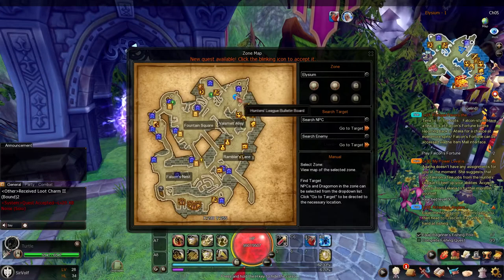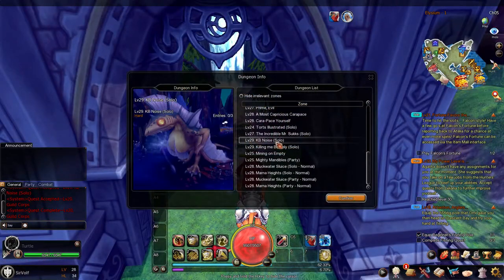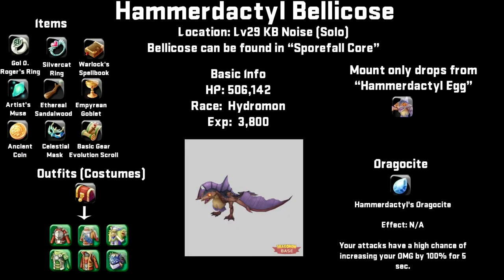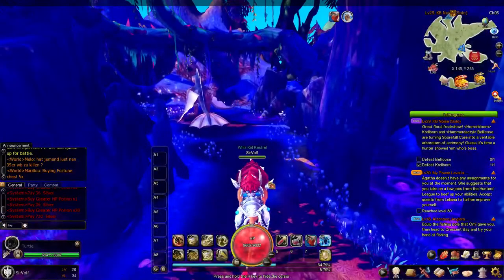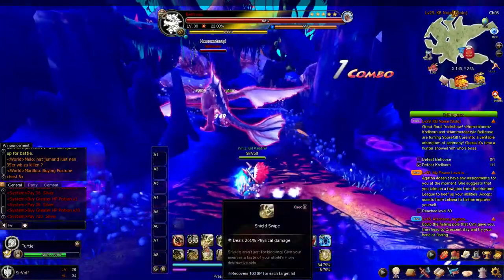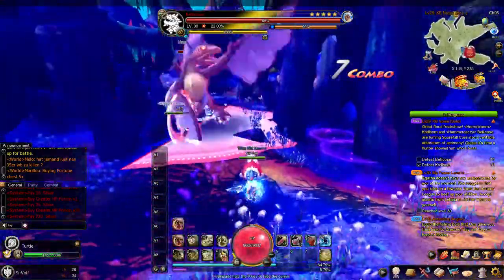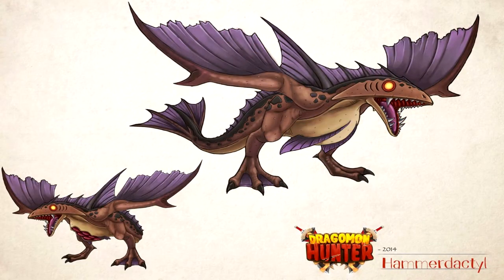Dragomon Hunter | Let's Hunt | Hammerdactyl Bellicose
2 Video Upload HYPPPPEEEE!!! :3

Time Skips:
Map Location & Dungeon List: 0:44
Drop List:  0:59
Boss Fight: 1:19

(Wanna know who made my sweet Twitter banner? Check him out along with his channel)